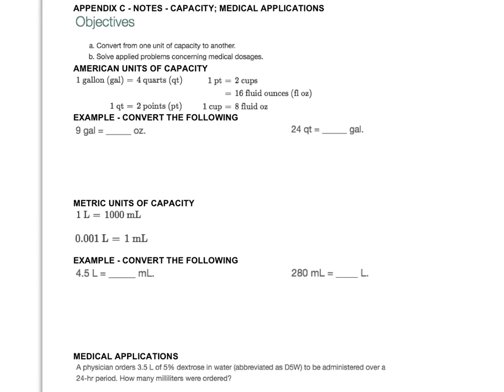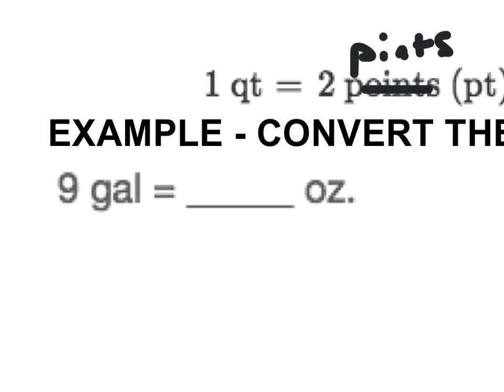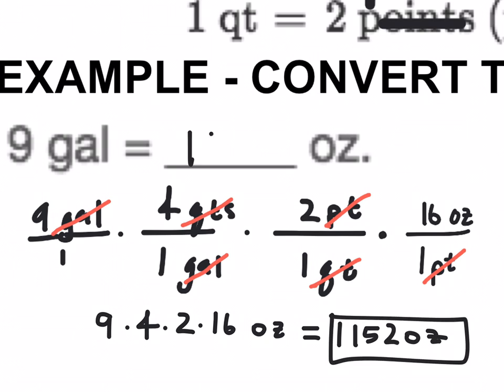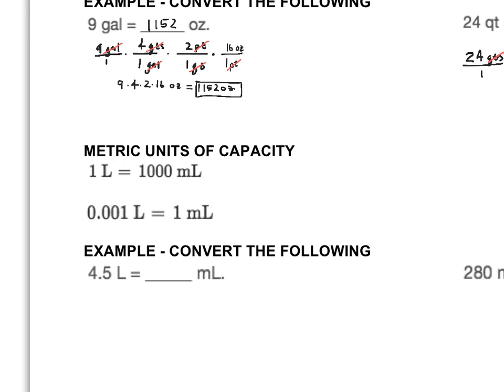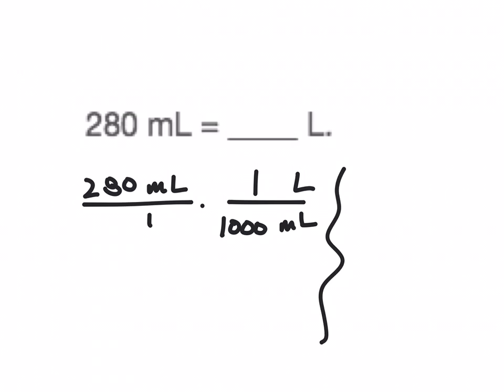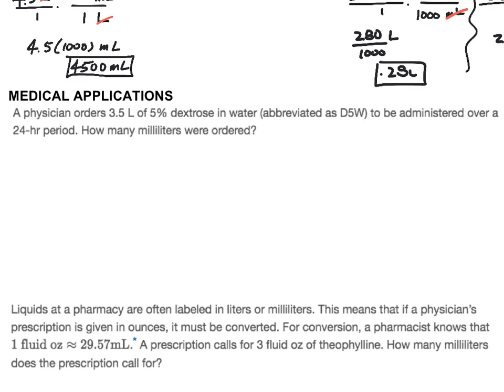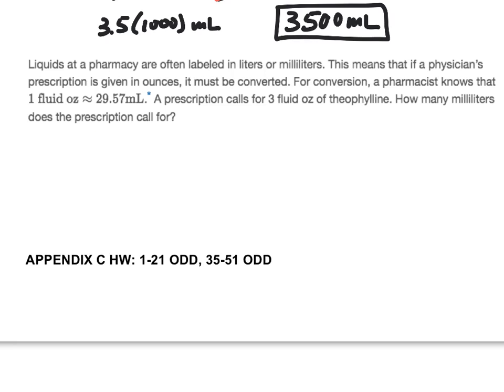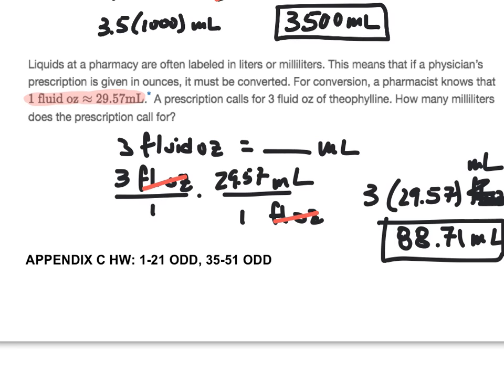CMC - MATH 050 - APPENDIX C - NOTES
This is a video for Appendix C which is about Capacity.